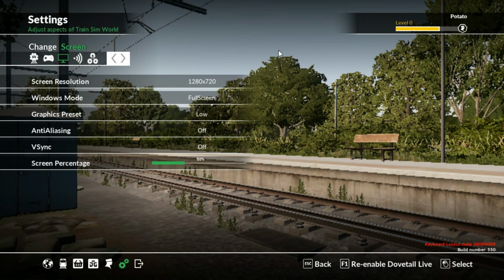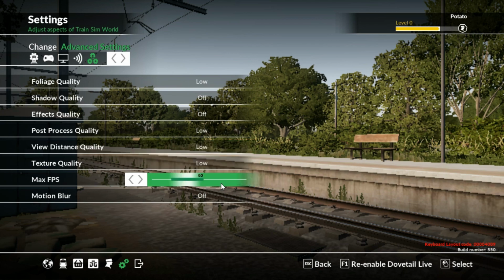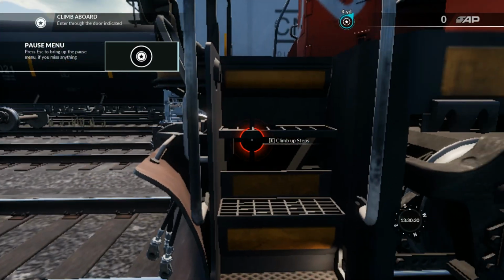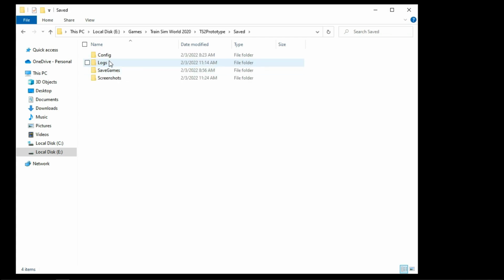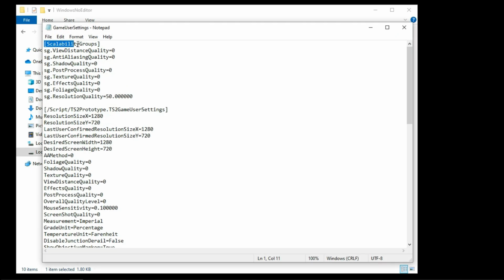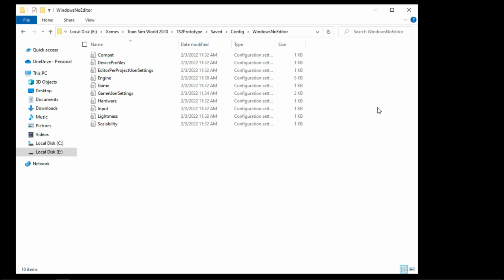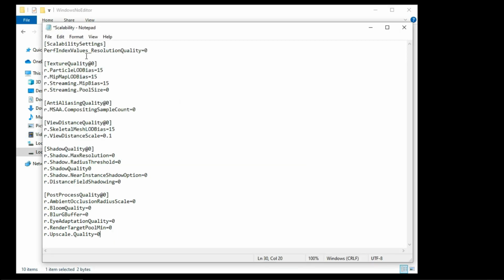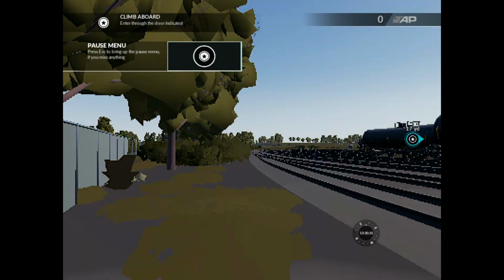Train Sim World 2020: FPS Boost for Super Low End PCs!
In this video I'm showed you. How to fix lag in Train Sim World 2020. So make sure to watch the video till the end..

The PC used for this video has the following specifications:

CPU: Pentium(R) Dual-Core CPU E5400 @ 2.70GHz
RAM: 4 GB DDR3
VIDEO: NVIDIA GeForce GT 710

All gameplay footage is taken with Ocam Rec.

QUERIES SOLVED

○ train sim world 2020 lag fix
○ train sim world 2020 low end pc
○ train sim world 2020 lag fix 4gb ram
○ train sim world 2020 config file
○ how to fix train sim world 2020 lag problem